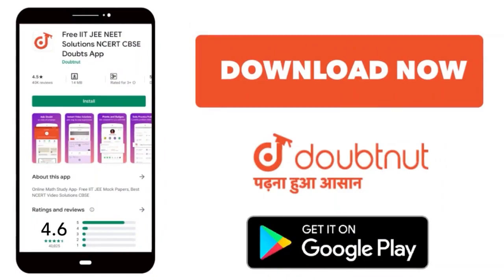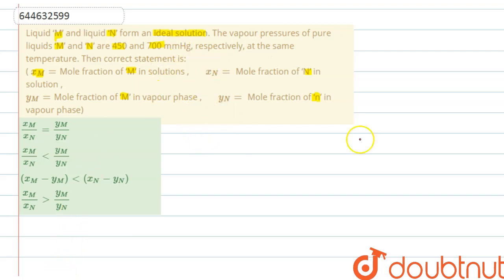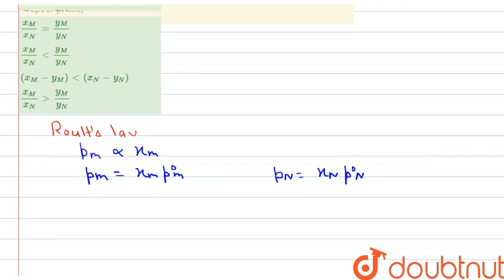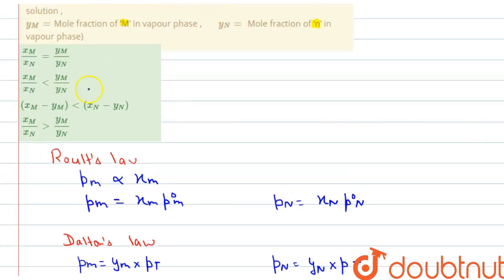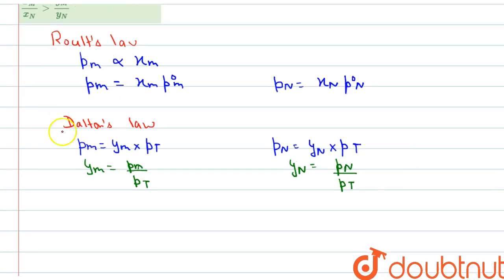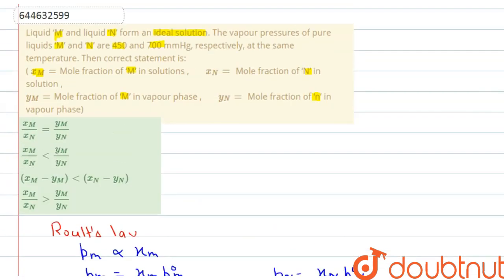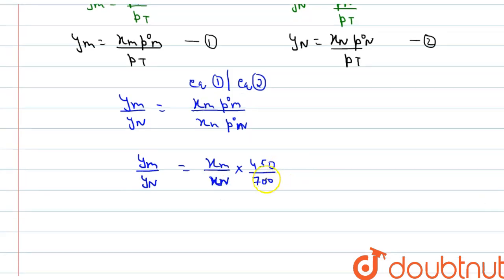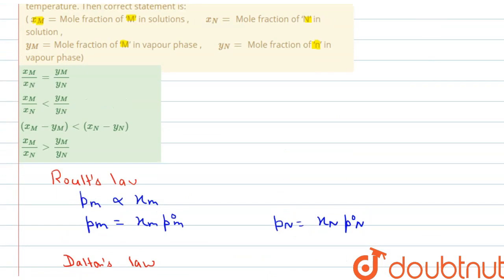Liquid ‘M’ and liquid ‘N’ form an ideal solution. The vapour pressures of pure liquids ‘M’ and ‘...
Liquid ‘M’ and liquid ‘N’ form an ideal solution. The vapour pressures of pure liquids ‘M’ and ‘N’ are 450 and 700 mmHg, respectively, at the same temperature. Then correct statement is:( x_(M)=Mole fraction of ‘M’ in solutions ,  x_(N)=Mole fraction of ‘N’ in solution ,y_(M)=Mole fraction of ‘M’ in vapour phase , y_(N)= Mole fraction of ‘n’ in vapour phase)
Class: 12
Subject: CHEMISTRY
Chapter: JEE MAIN REVISION TEST - 12
Board:IIT JEE

👉 Have Any Query? Ask Us.